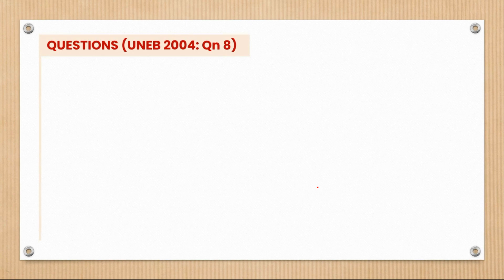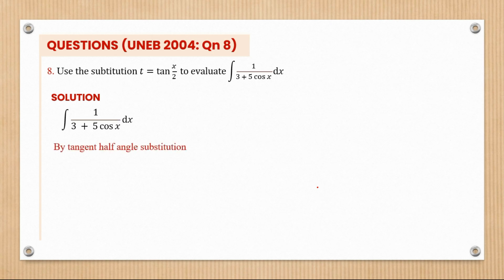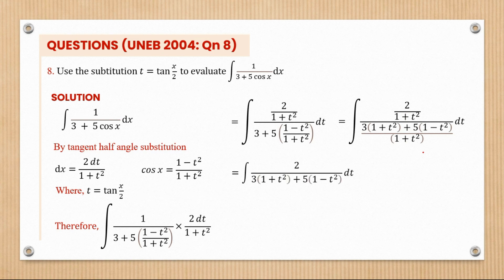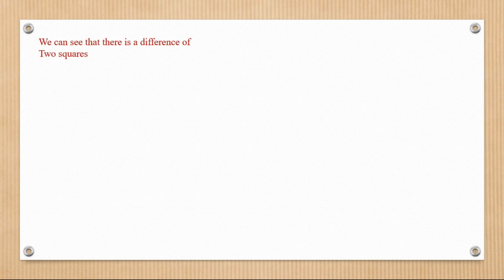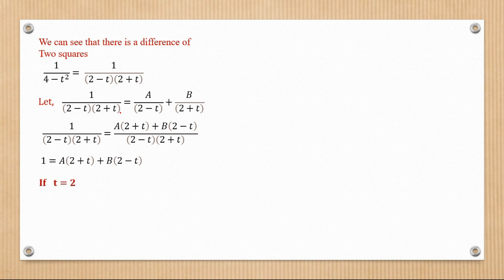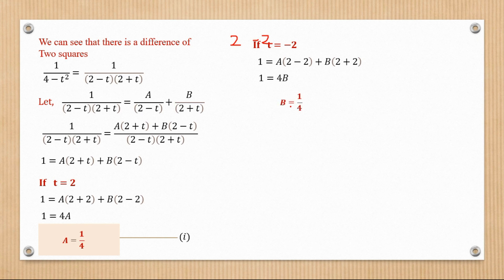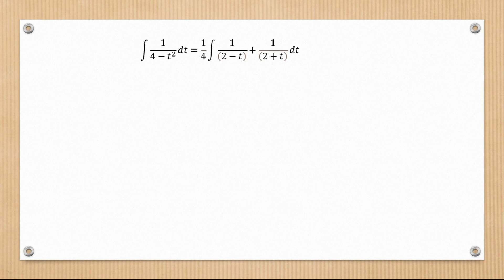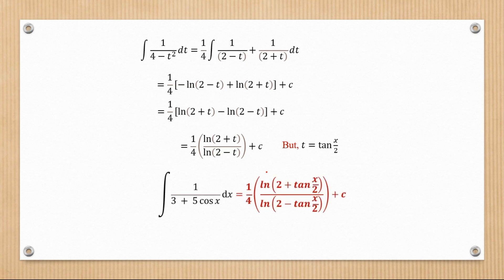Integrate 1/(3 + 5 cos⁡𝑥 )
In this video, we shall learn how to find the antiderivative or integral of 1/(3 + 5 cos⁡𝑥 ) .  Its easy. Watch and learm.